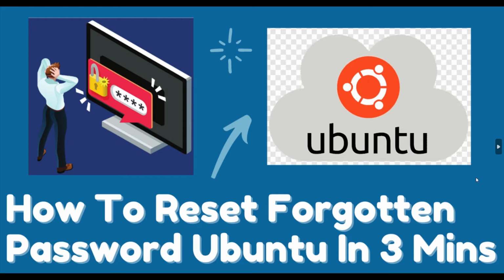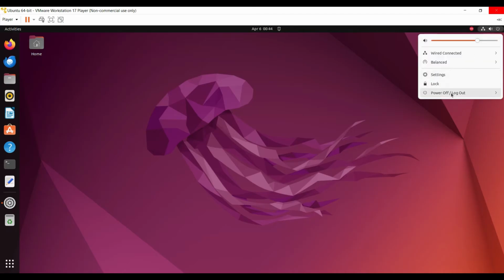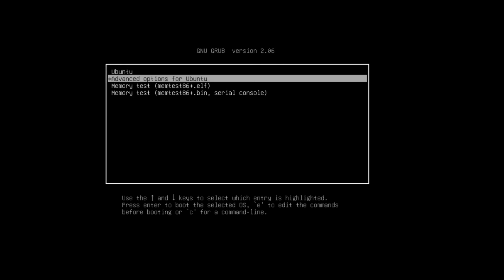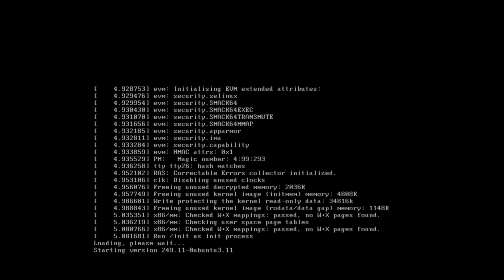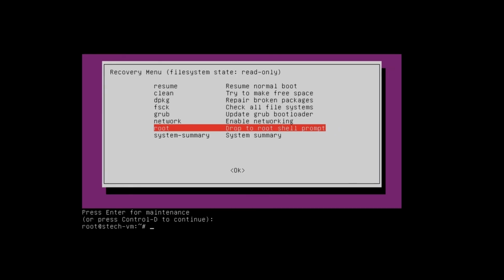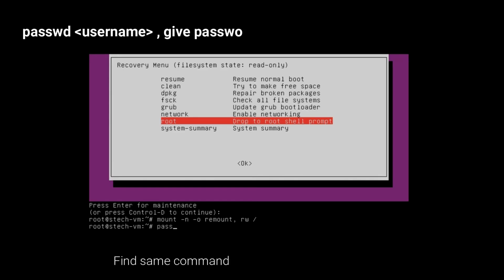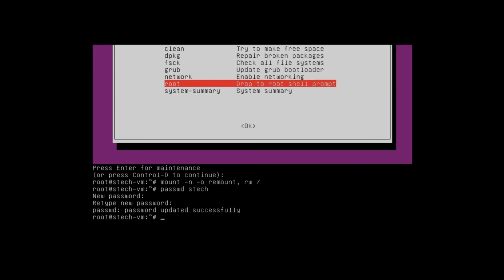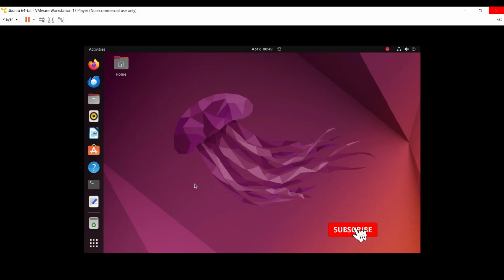How To Reset Ubuntu Forgotten Password | Ubuntu OS Password Reset 2024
If you forgot your user password on Ubuntu, don’t worry. You can reset an Ubuntu password easily. This guide explains an easy method for changing the root password on Ubuntu mentioned in video

1. Login to your Ubuntu OS, rebooting your Ubuntu system. hit shift plus Escape button together till GRUB menu appears

2. In the boot options, go to advanced options for Ubuntu.

3. After above option now choose Ubuntu with Linux (recovery mode) option with higher version. which ends with (recovery mode ) Enter

4.You are now in recovery mode , choose root : drop to root shell prompt.

5. You are now in maintenance mode at bottom screen.

6. Type command : mount -n -o remount, rw / enter

7. Type command : passwd [username] , give password enter , enter password again enter

8. reboot
⏲️Time Stamps⏲️

00:20 - Introduction
00:35 - problem statement
01:20- Solution

Production Credits:

Edited by: Simplifying Tech
Edited with Tool : Filmora 10
Produced by: Simplifying Tech